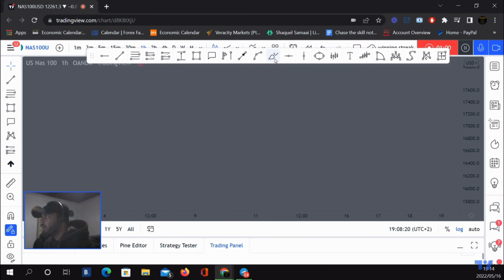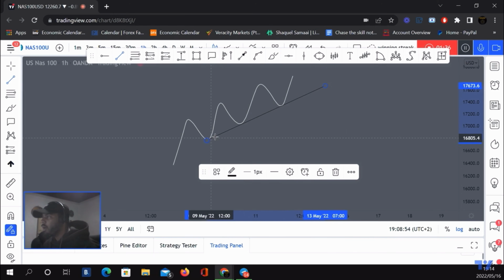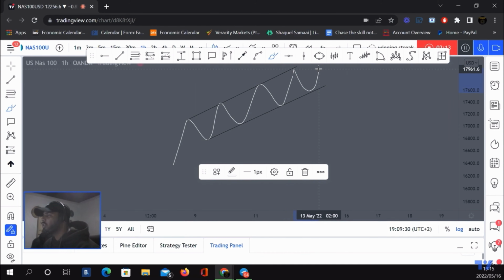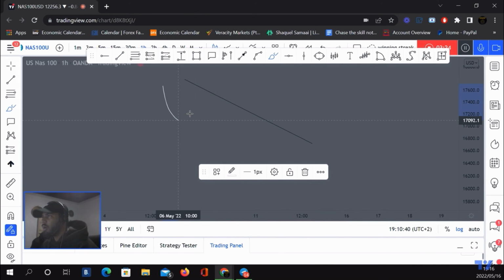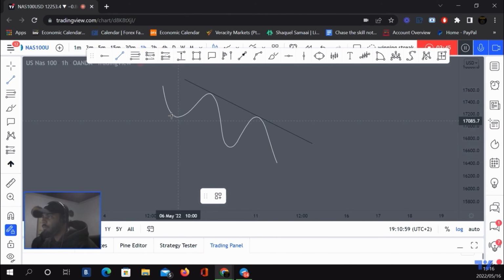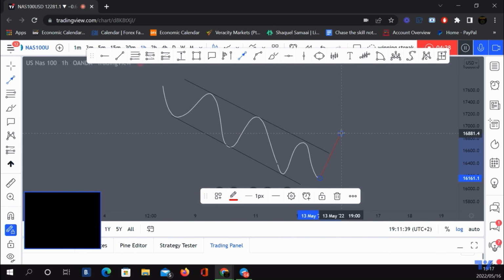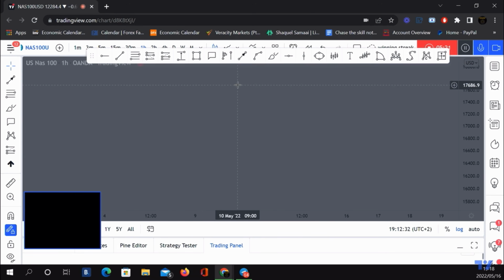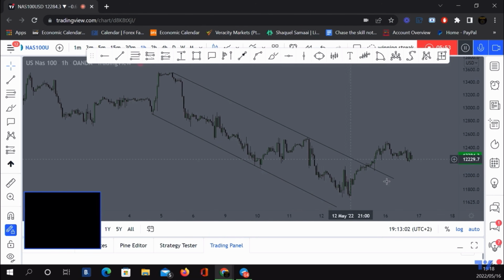How to trade forex ? (Shaquel Samaai)